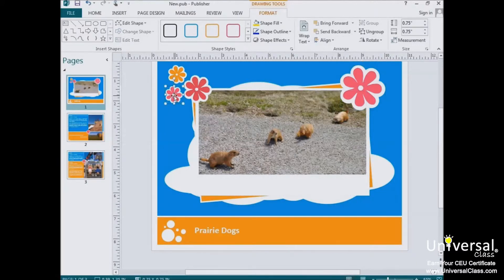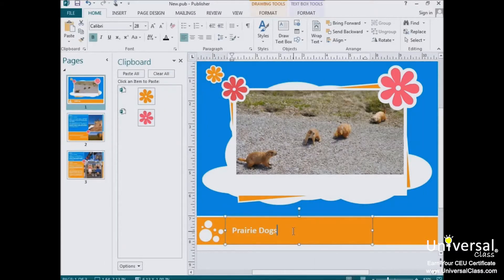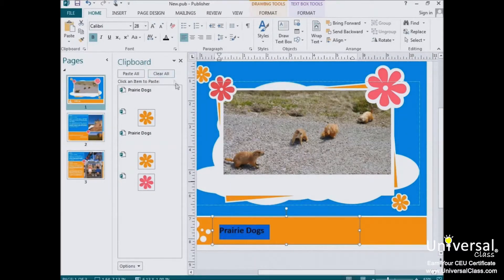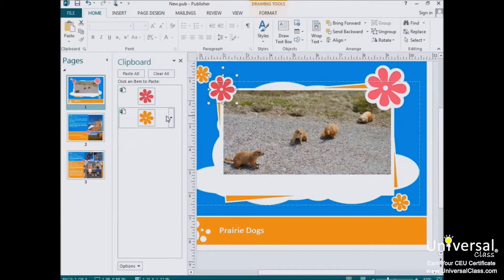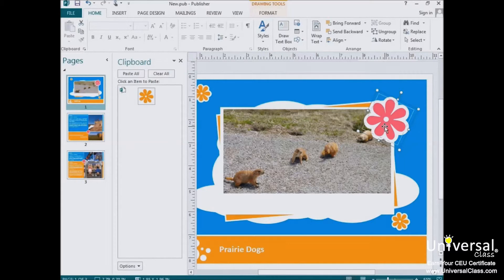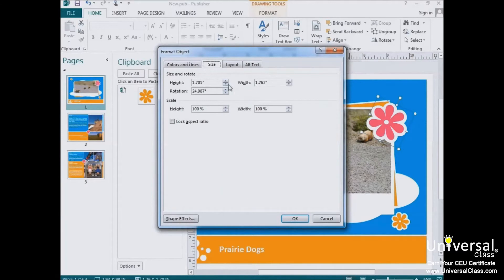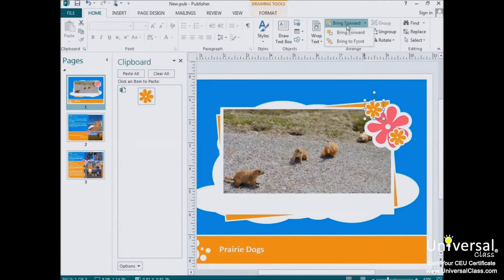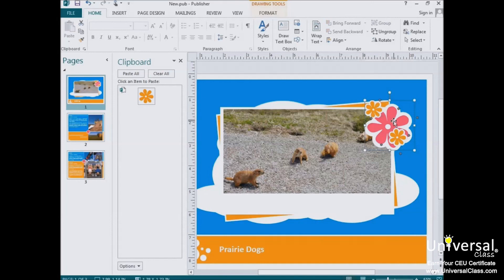Working With Objects in Microsoft Publisher 2013